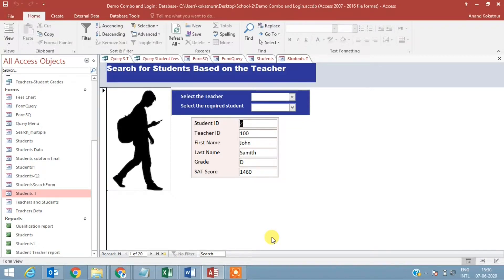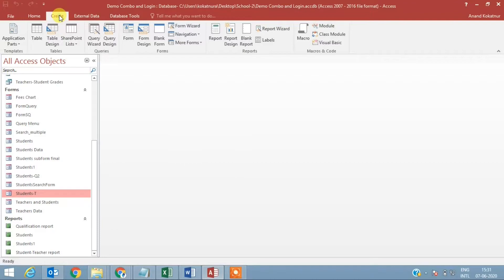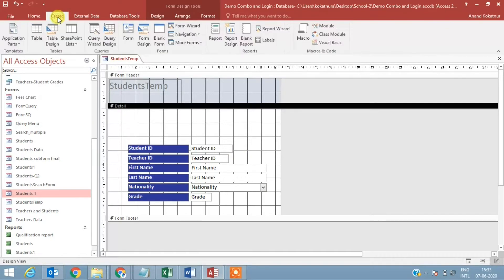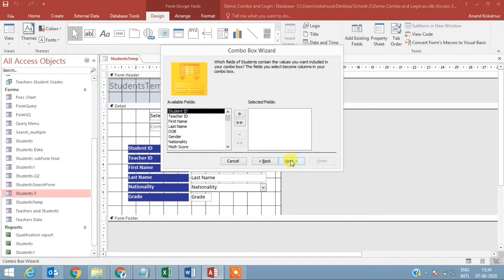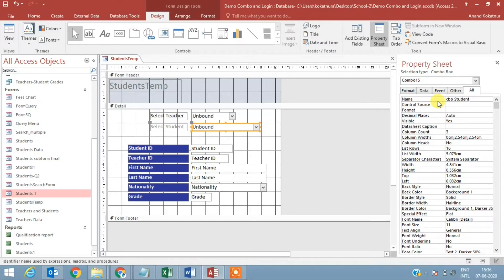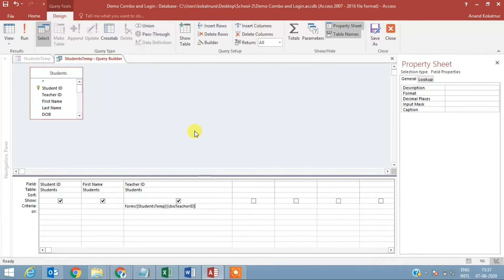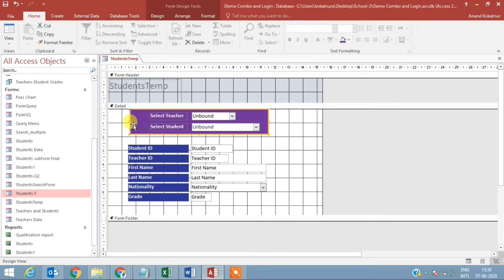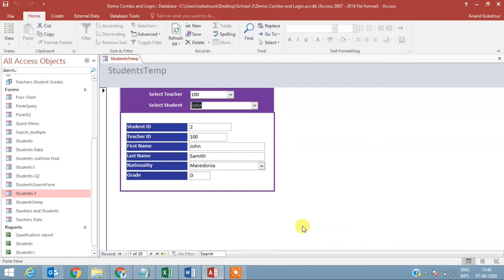Search Data Based on Two Combo Box selection in Access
This is the video which will help you use an impressive feature in your computer Science Project. All the steps are covered with examples to guide you to include all the features that will make your project complex. This video teaches you to use two combo boxes to help the user search for a selected record. It used a query and passing a criterion to filter data.
This features can be adapted to several scenarios. You can pause the video and try following the instructions to complete this feature successfully.